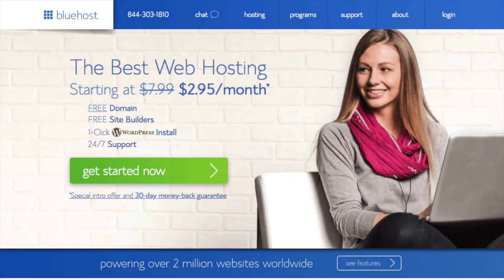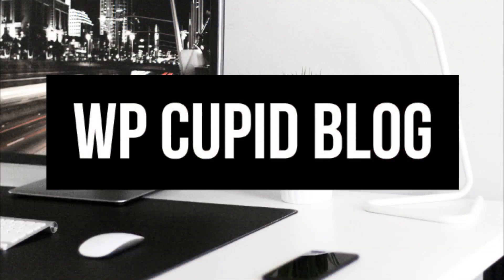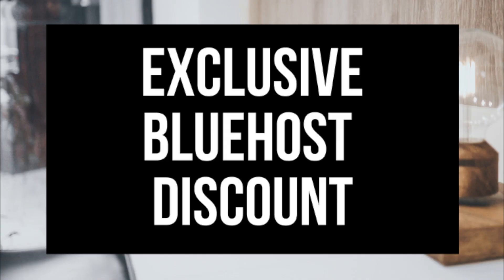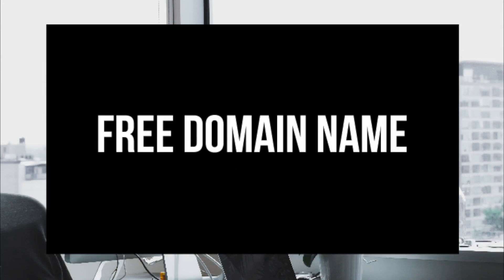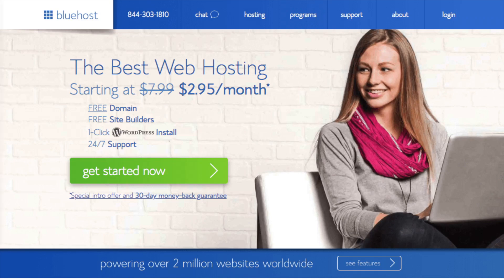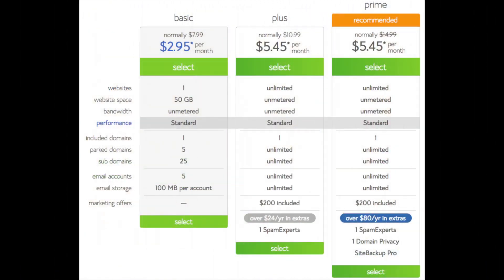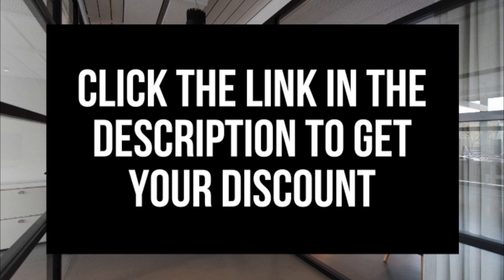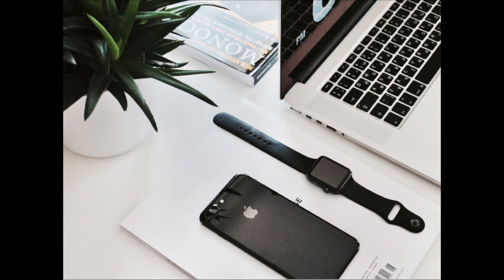Bluehost Coupon Code 2023 | 70% Off + Free Domain Name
Just click the link above or below to get the discount as it is automatically applied.

We hope this Bluehost Coupon Code 2023 was helpful. Enjoy your Bluehost discount!